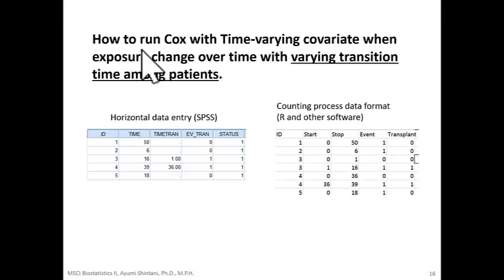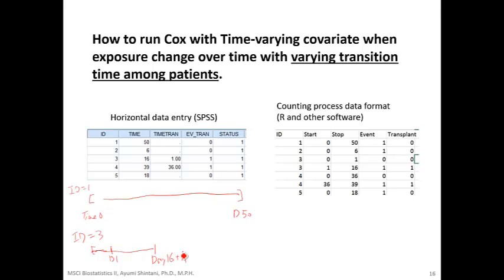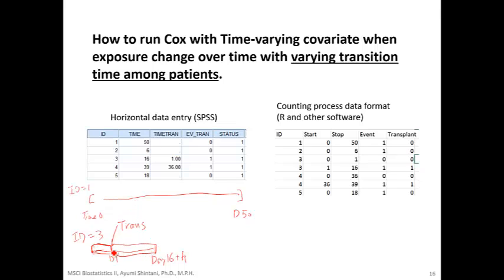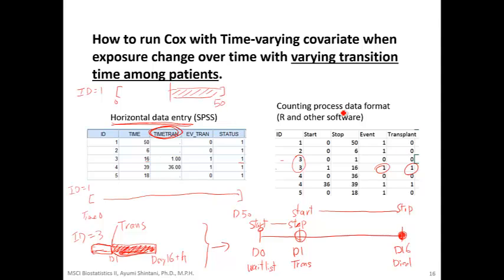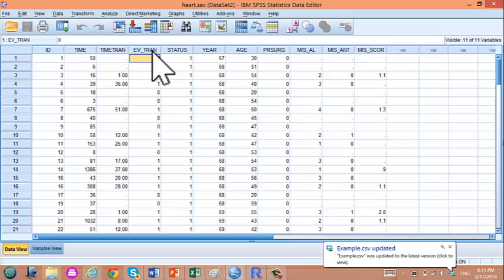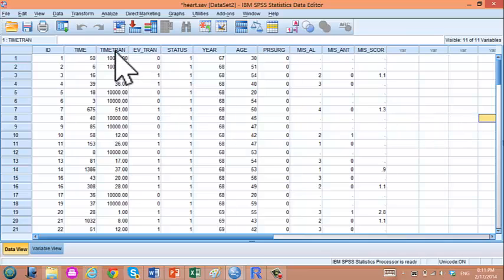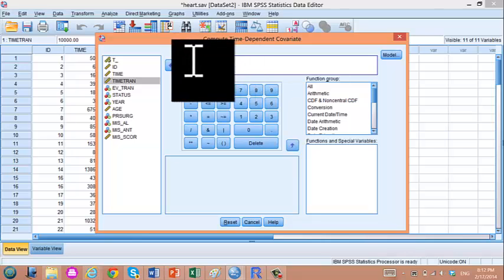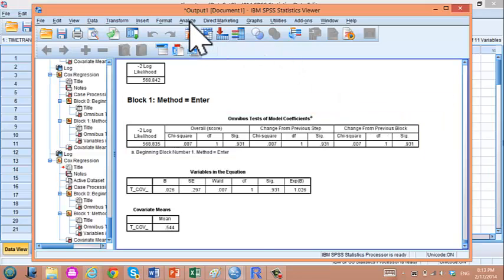Cox proportional hazard regression with time varying covariate in spss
This video shows how to assess the effect of heart transplantation using data from Stanfort Heart Transplant study using SPSS.